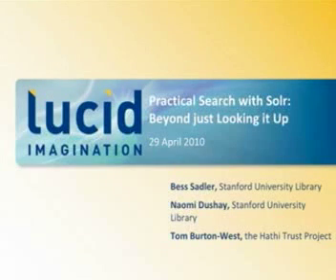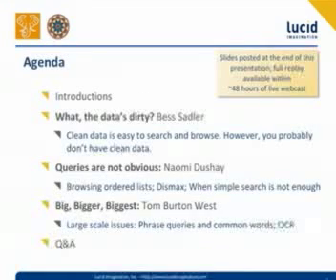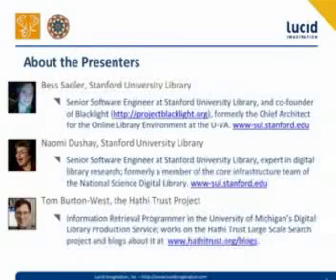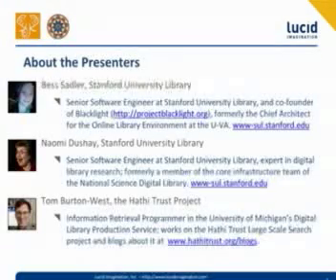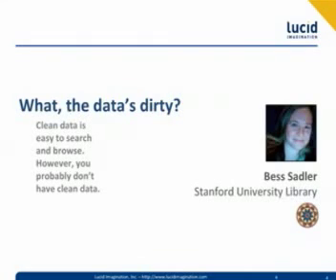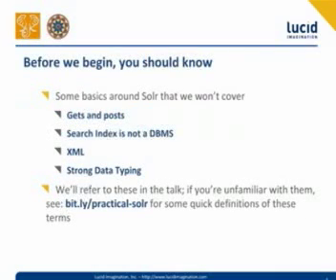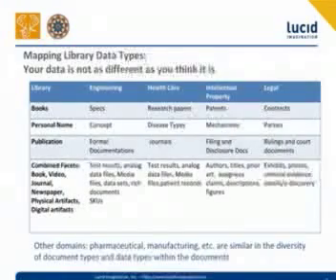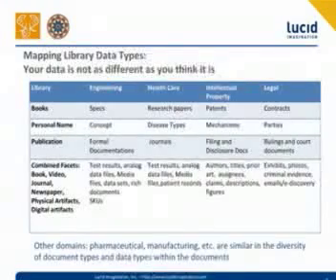Practical Search with Solr: Beyond just Looking it Up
Join Stanford's Bess Sadler, and Naomi Dushay of Stanford Univesity Library and Tom Burton-West, of the Hathi Project, for a walking tour of how Solr can tame the wildest of search challenges, including: Strategies for dealing with non-normalized data, leveraging field data and user experience for improved relevancy and tackling big and unexpected phrase queries.